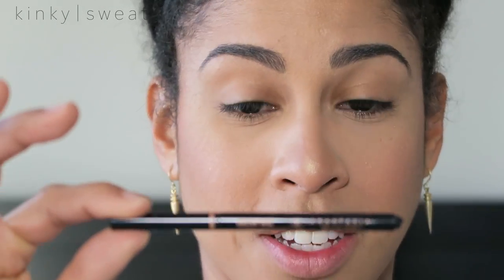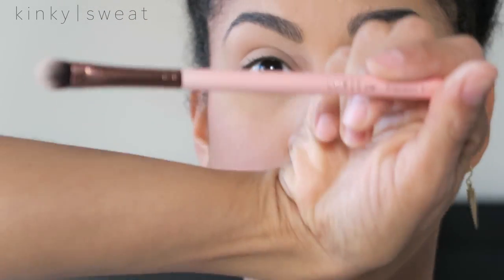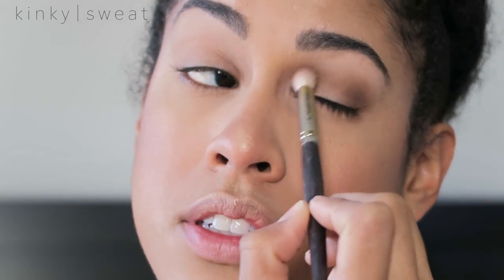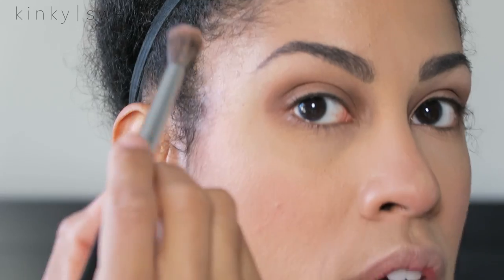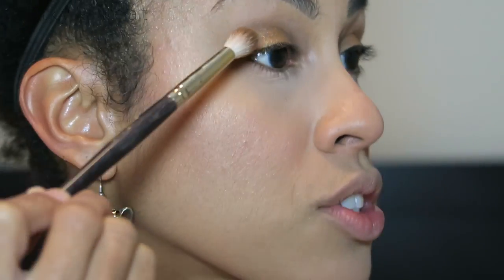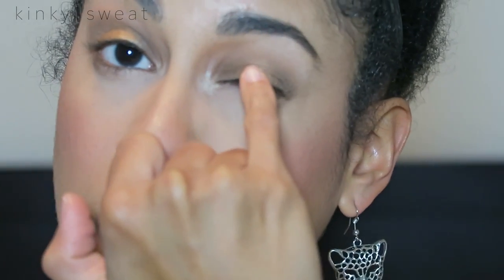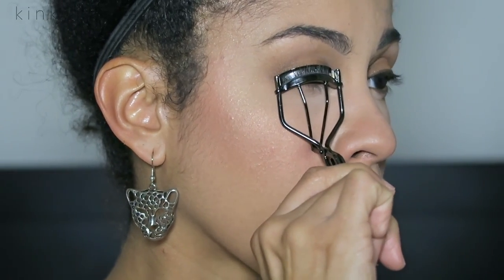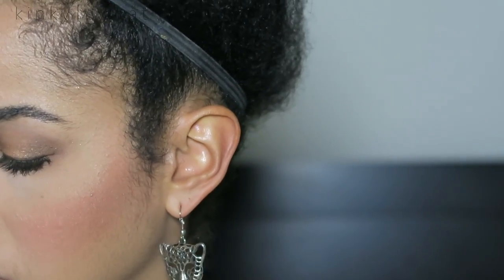BRONZE EYES + GLOWY SKIN | Makeup Tutorial Pt. 2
Description Box: Bronze Eyes + Glowy Skin
Hi friends!
First off, thank you so much for your support and expressing your excitement for having me back!
I’ve wanted to film a makeup tutorial for a long time—it’s not the most glamorous, my lighting is whatever, and I’m a little blurry 😞 I’ll get better!
Since I can only post 15 minutes at a time, I split routine into two vids.

Benefit Pore Professional Primer
Becca x Jaclyn Hill Champagne Glow Shimmering Skin Perfecter in “Champagne Pop”
Too Faced Born This Way Foundation on “Honey” and “Sand”
NARS Radiant Creamy Concealer in “Honey”
Maybelline Instant Age Rewind Treatment Concealer in “Neutralizer”
Sisley Paris Loose Face Powder in “2 Mate”
Chanel Perfection Lumber Powder Foundation in “60 Beige”
Becca x Jaclyn Hill Champagne Glow Face Palette
MAC Fix+

Urban Decay Eye Primer Potion in “Enigma”
Too Faced Semi-Sweet Chocolate Bar Eyeshadow Palette in “Coconut Creme” “Mousse” “Truffled” “Frosting” “Caramel” and “Butter Pecan”
Charlotte Tilbury Rock n’ Khol pencil in “Barbarella Brown”
Too Faced Better Than Sex Mascara WATERPROOF

Too Faced Melted Matte Liquid Lipsticks in “Cool Girl” and “Child Star”
MAC Lip Pencil in “Oak”

Beauty Blender
Morphe E3, E4, E27 M527, M310
Smith 232 and 256
ABH #12
Ingot #11
Luxie Beauty 512 and 239
Kevyn Aucoin contouring and small eye pencil brushes
Shiseido eyelash curler
Too Faced Mr. Right